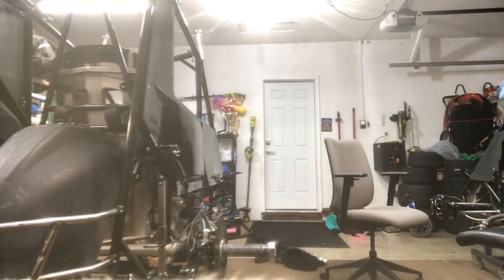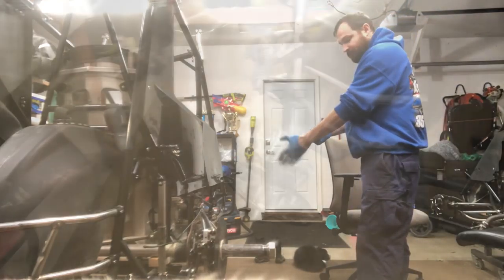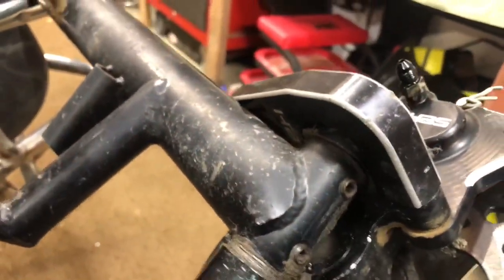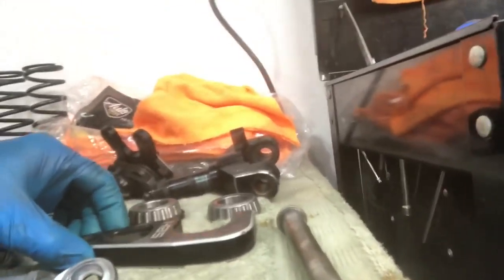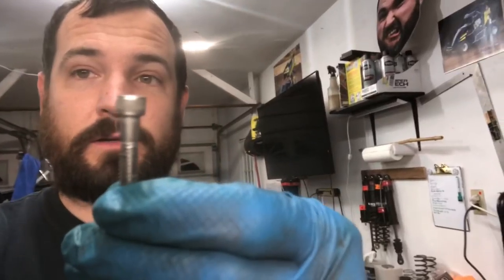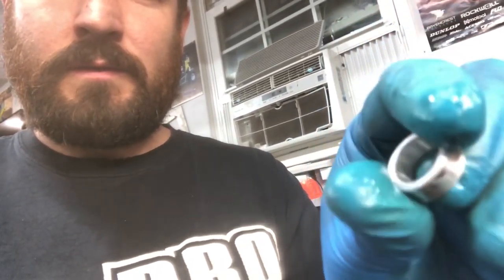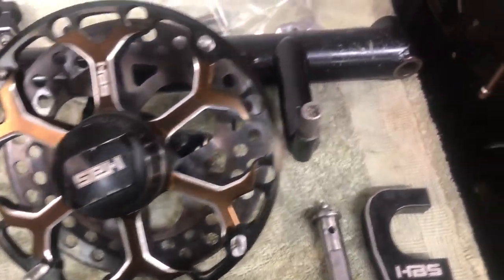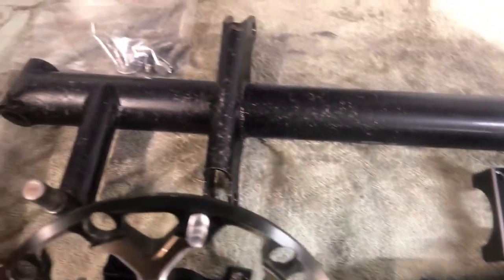Episode 2. Working on 15.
Disassembling and cleaning front axle on 2015 Hyper.